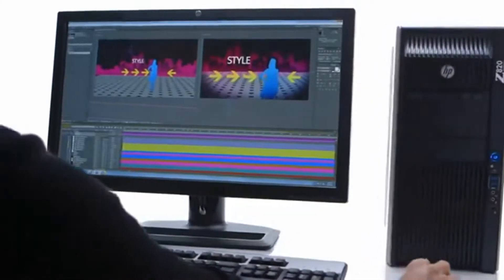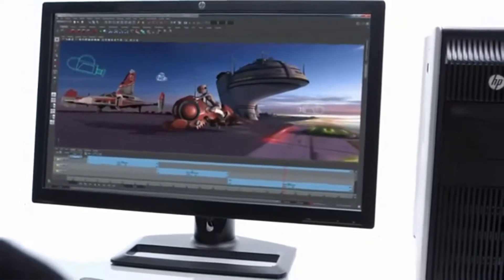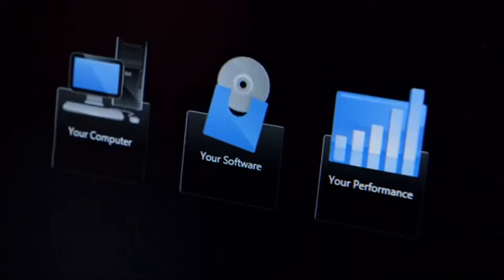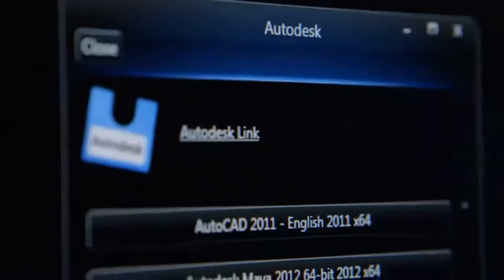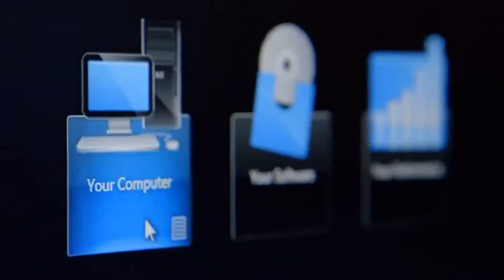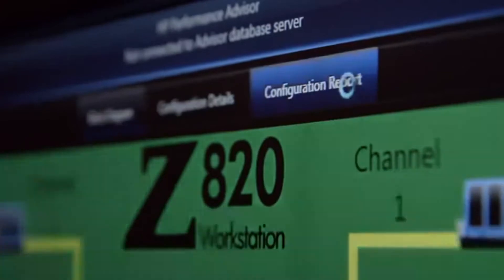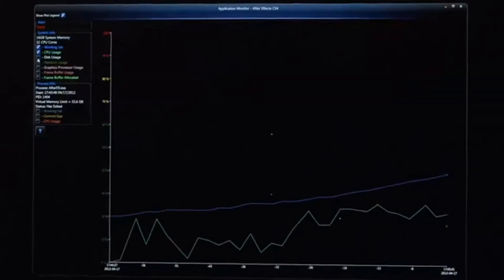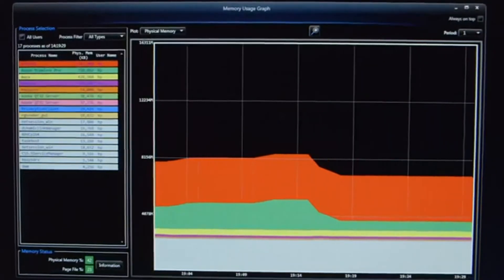HP Performance Advisor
Tire o máximo proveito de sua Workstation HP com esta solução de software projetada para usuários não-técnicos que garante que seu computador esteja sempre operando em seu potencial ideal.